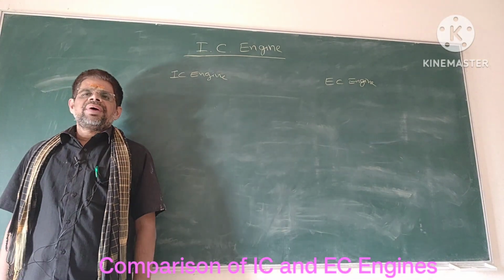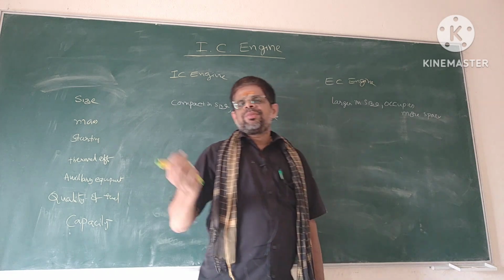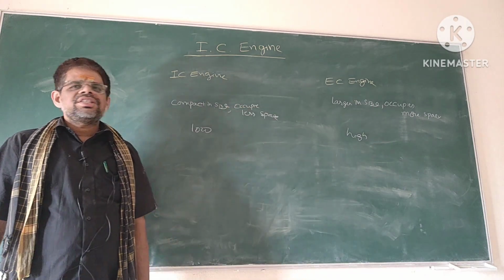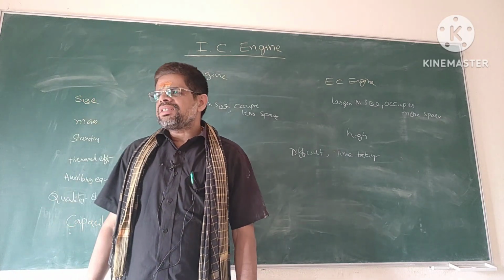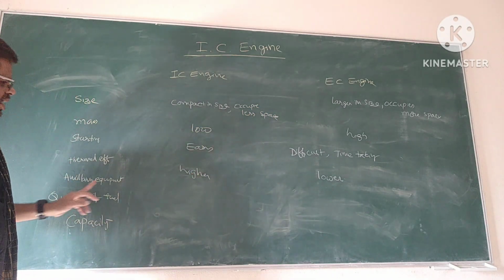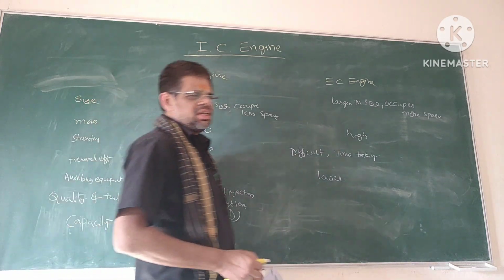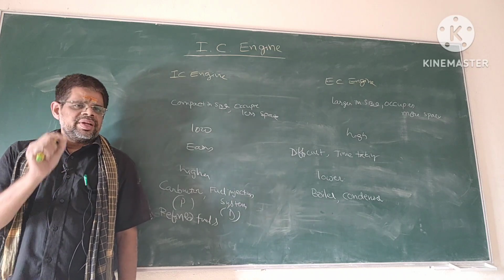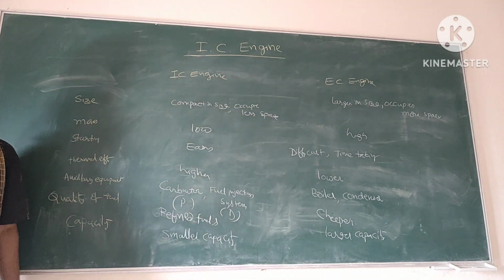Comparison of IC and EC Engines